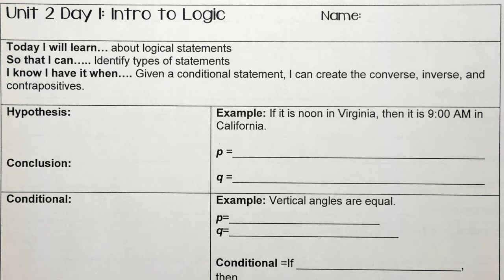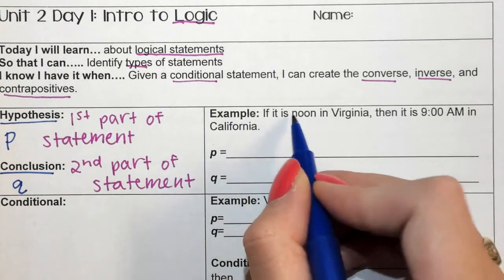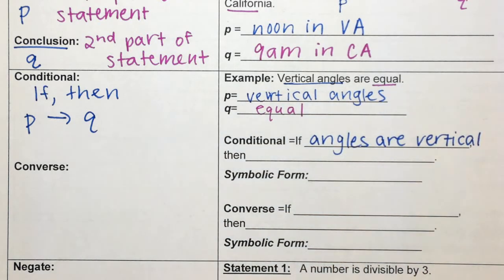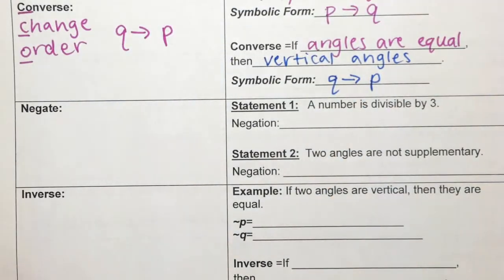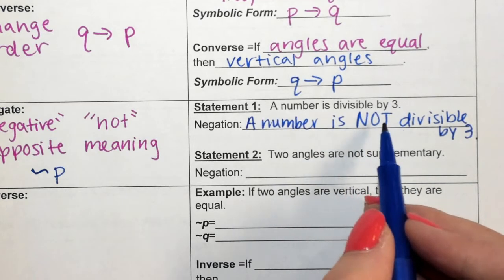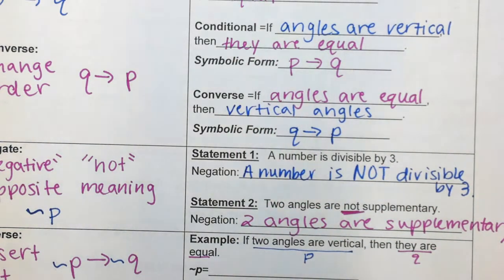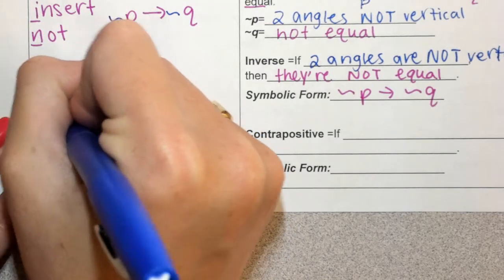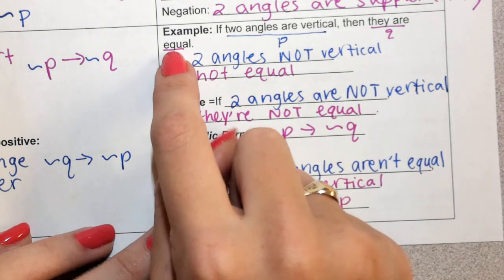Intro to Logic